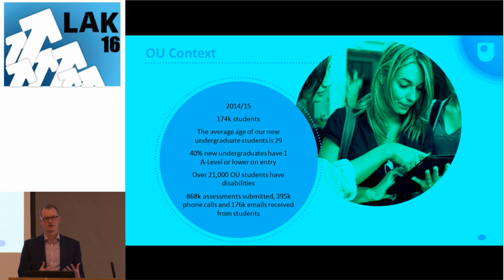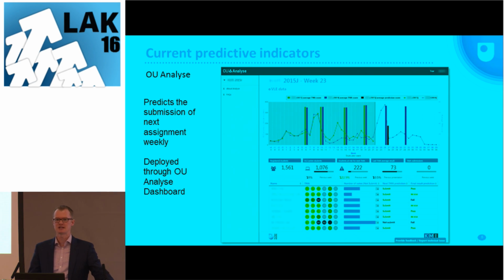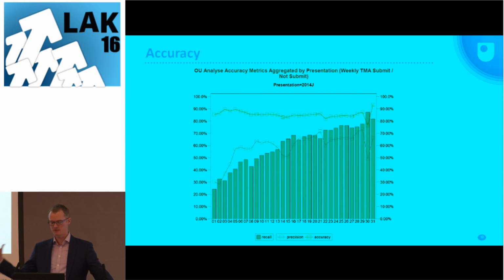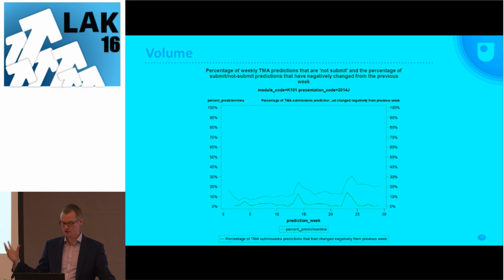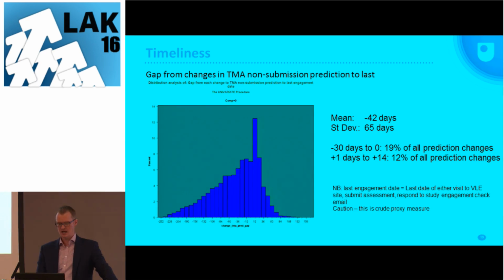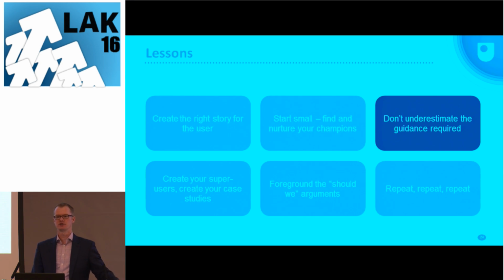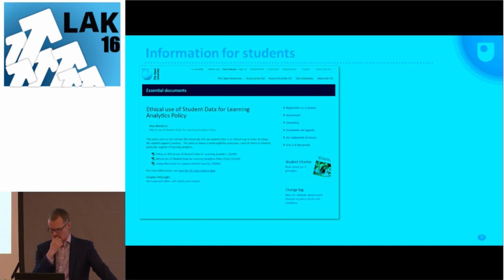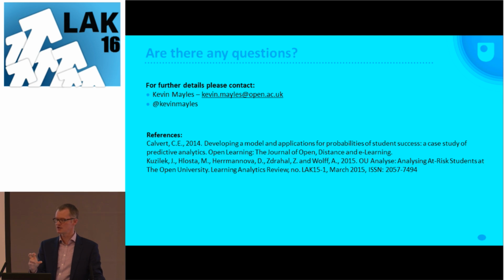[LAK'16] April 27:2B2-Using predictive indicators of student success at scale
Title: Using predictive indicators of student success at scale – implementation successes, issues and lessons from the Open University
Authors: Kevin Mayles